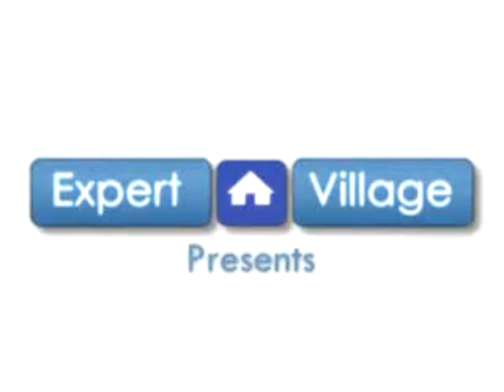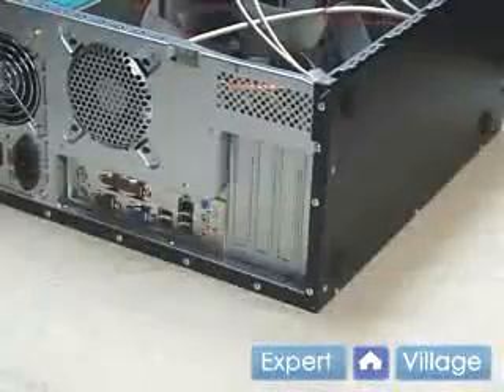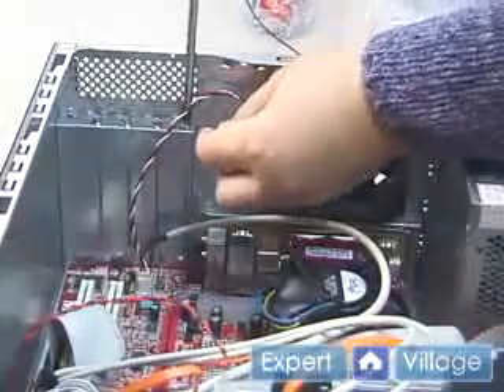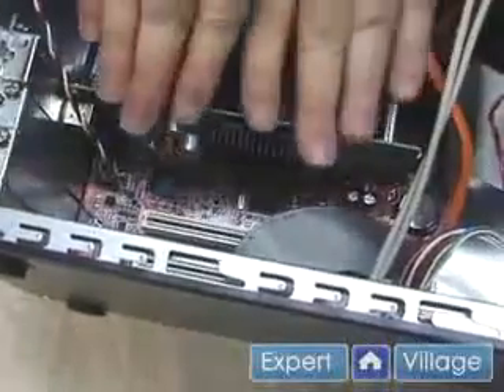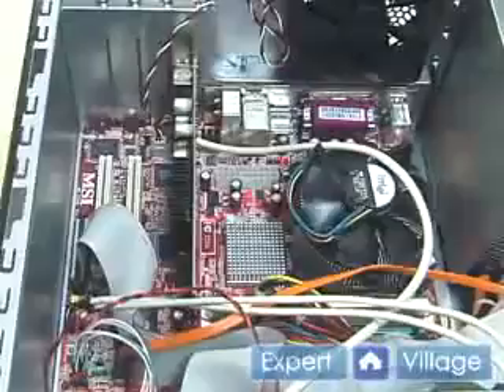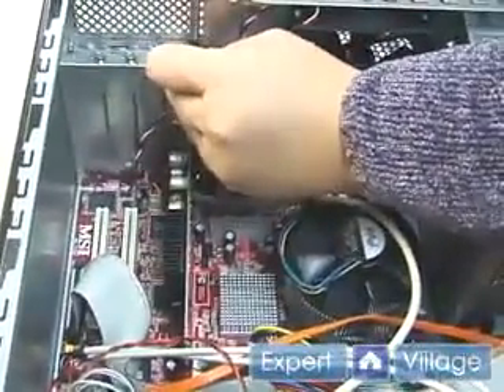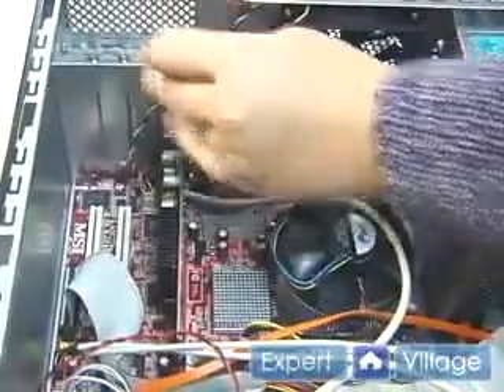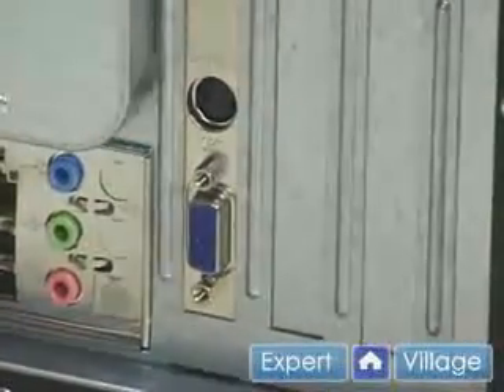How to Build a Custom PC : How to Install an AGP Card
Remove the back panel to install an AGP card in this free video on custom building computers.

Bio: Stephanie is a Comp TIA A+ Certified computer technician who works for Clayton Computer in St. Louis, MO.